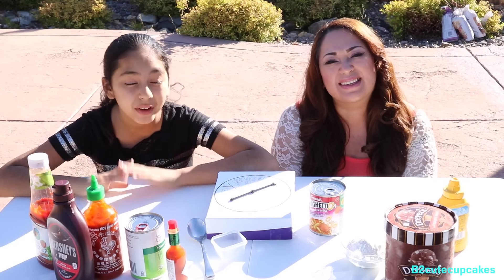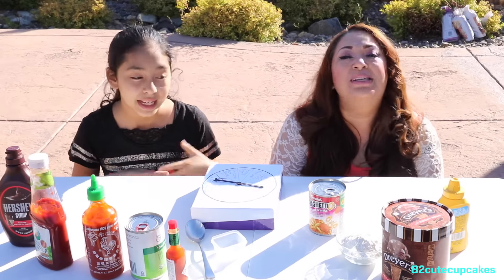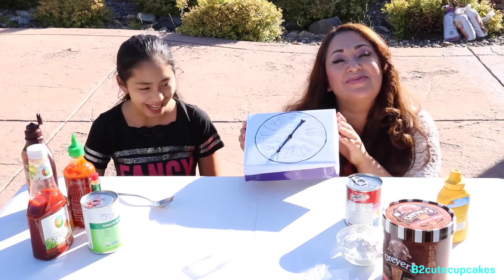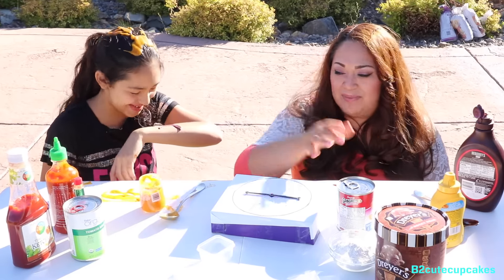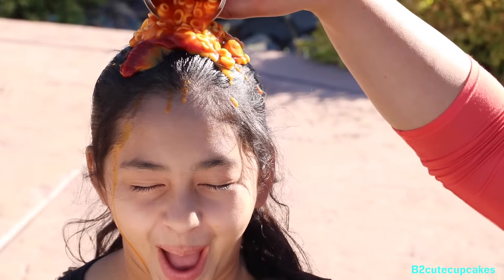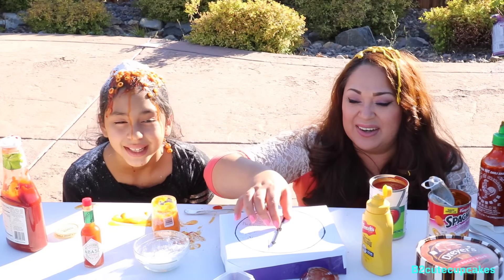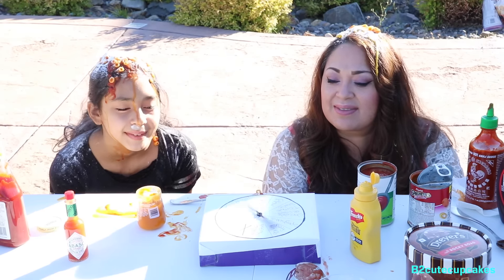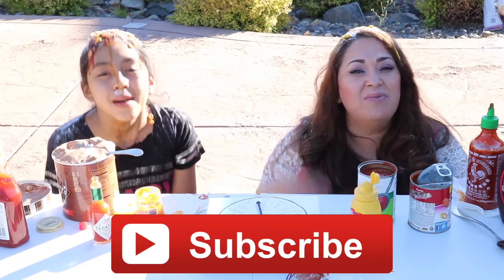EAT IT OR WEAR IT CHALLENGE!! Crazy Messy Funny B2cutecupcakes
Hi cupcakes today Mommy and I finally did the Eat it or Wear it challenge yaaaay.
Thousands of you ask for this challenge, it take us a while to do it and it wasn't easy for us to eat and wear gross disgusting food, like baby food, dog food, super spicy sauce, tabasco and sriracha sauce, spaghetios, mustard ketchup, ice crea and a lot more gross stuff.